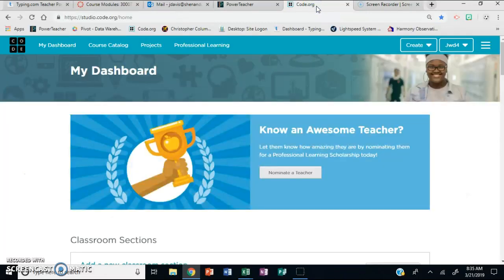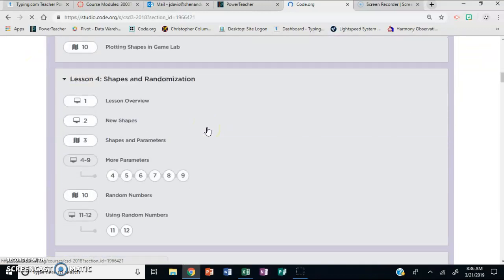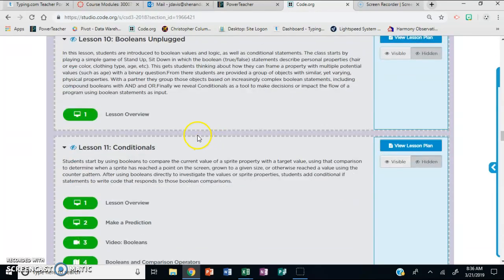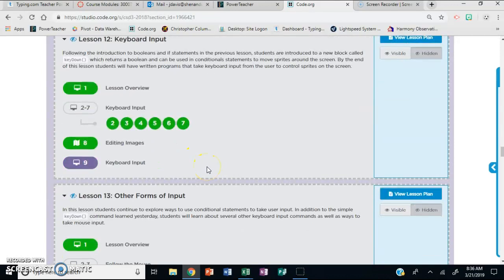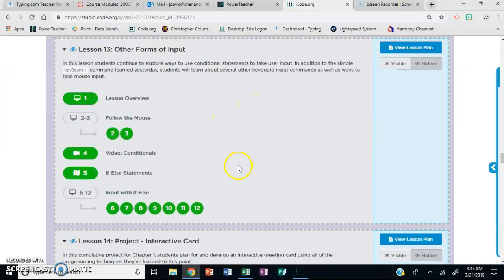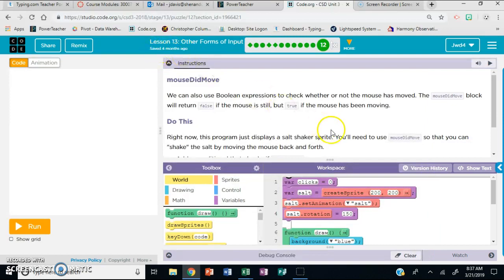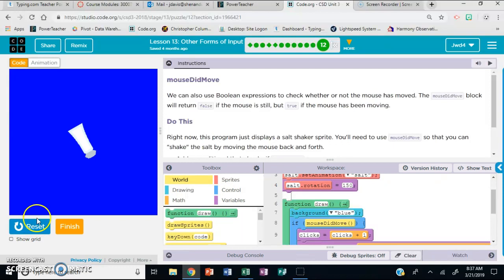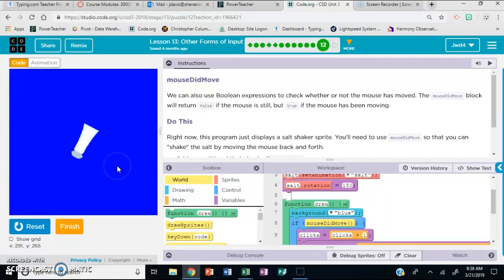E-learning March 27/28